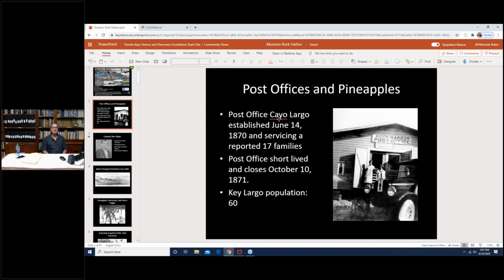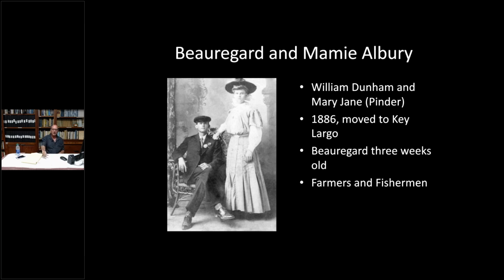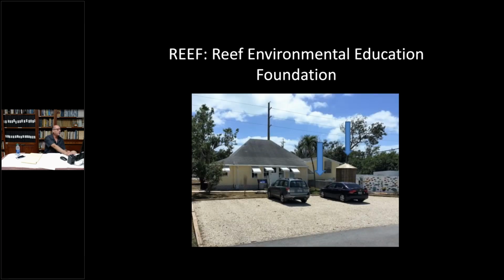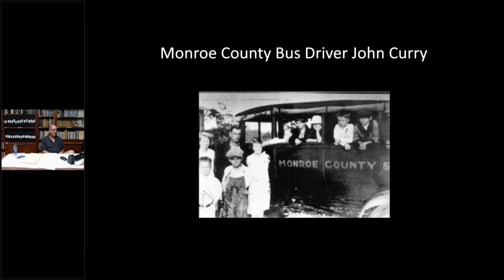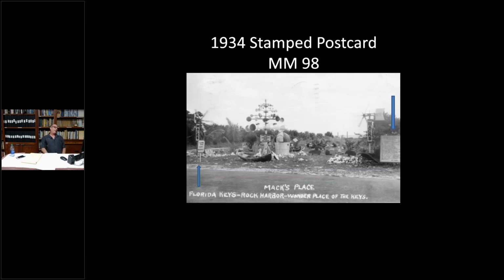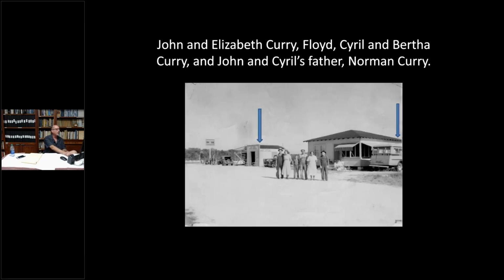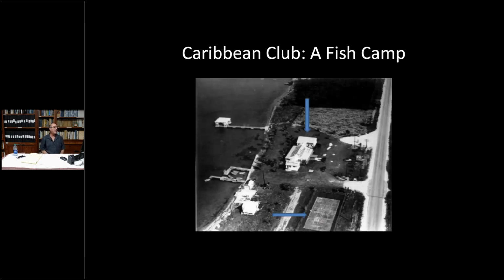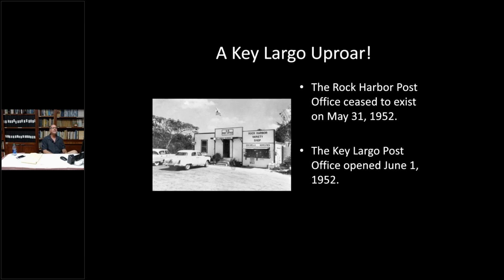Community Views: Rock Harbor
Community Views is a narrated pictorial presentation sharing photos of early days in Upper Keys communities. Keys History & Discovery Center Curator Brad Bertelli has selected Rock Harbor as the area we will explore in this month's program.